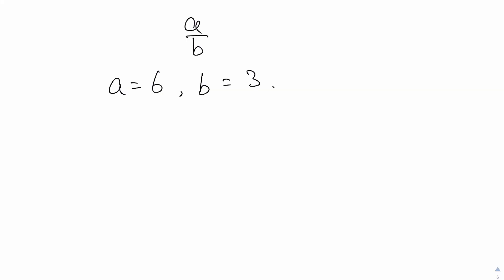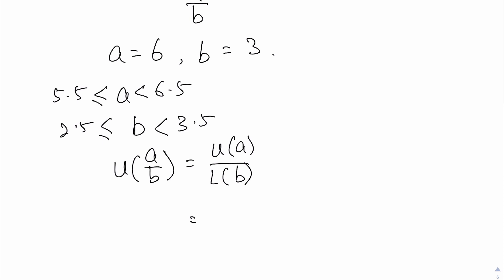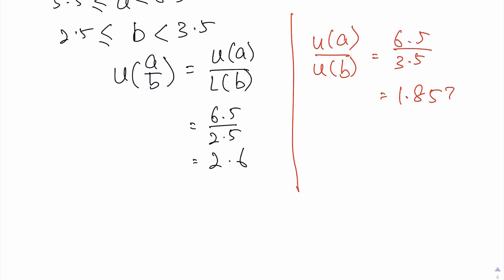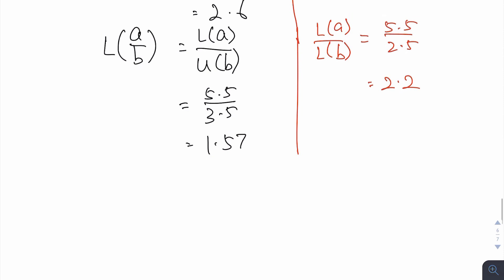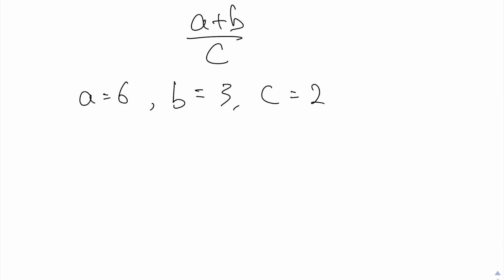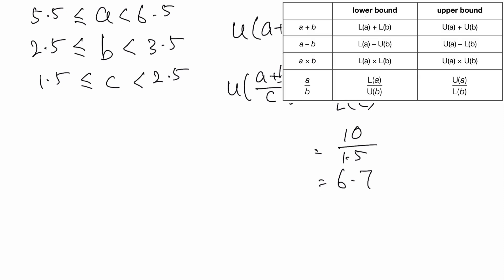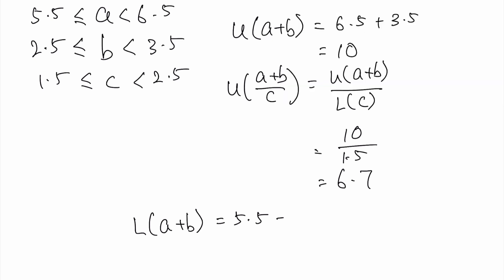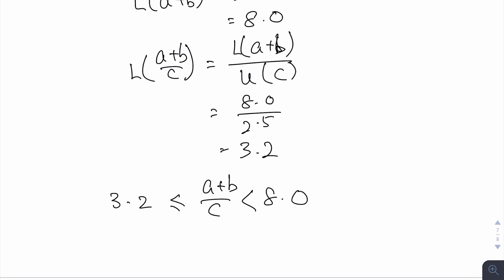Finding upper and lower bound of division of two values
Video explains how to find the upper and lower bound of the division of two values. It also explains why you divide by the lower bound for denominator when you want to find the upper bound of the division, and also why you divide by the upper bound when you want to find the lower bound of the division.